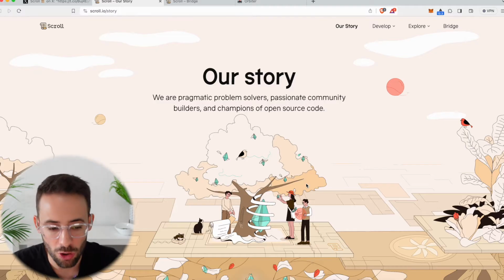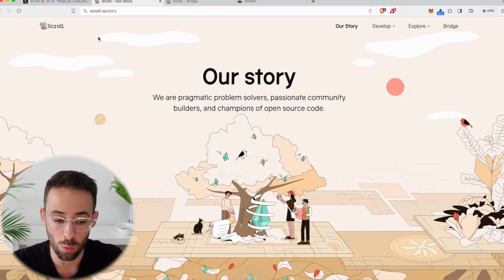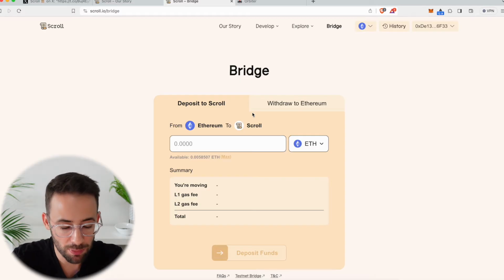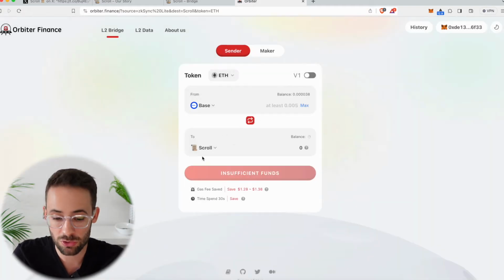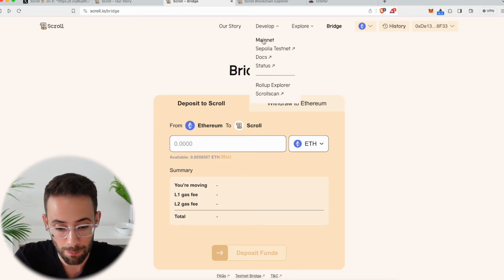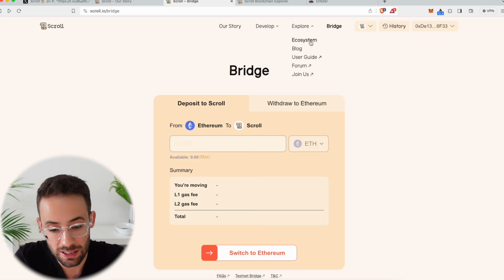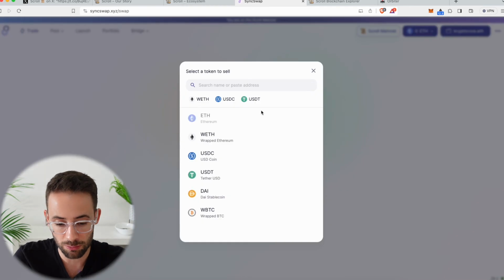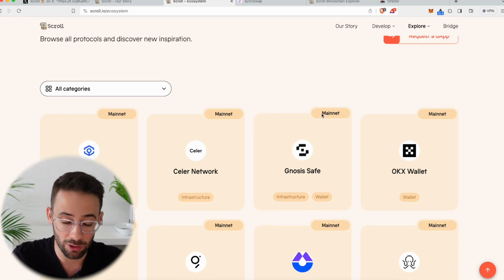Scroll L2 is LIVE - Airdrop, Bridge, Swap, & More...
Scroll just launched their new zkEVM L2 rollup and you can be one of the first people to interact with the network / blockchain, increasing your odds of getting a Scroll airdrop at some point in the future!

In this video, I'll show you exactly what to do and how to do it. Good luck.